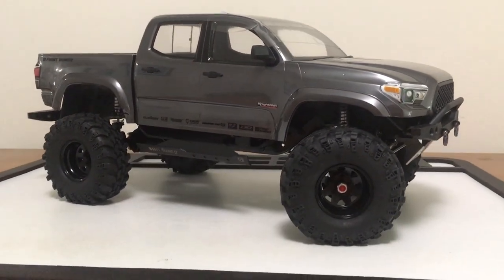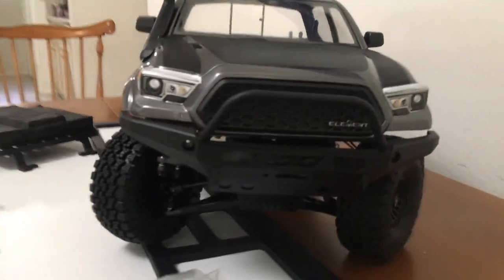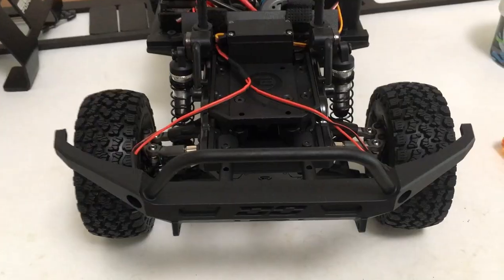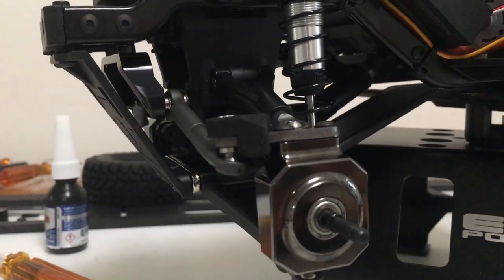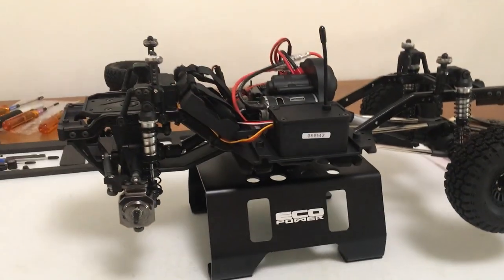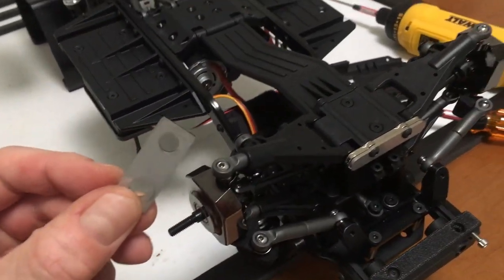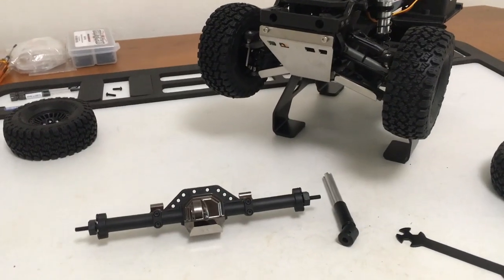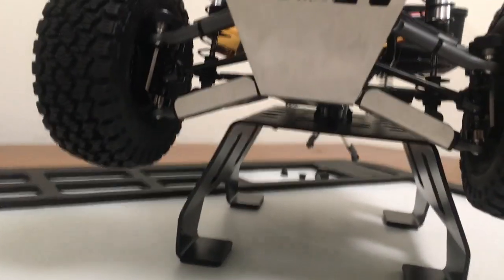Element Knightrunner Build: Stage 1 - SSD Brass, Bowhouse IFS Rack & LCG Tray, Artful Dodgers Skids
Stage 1 of this awesome Knightrunner (Tacoma) from Element.  Paint work and ring magnet install.   I dig into the front IFS bump steer and slop with the Bowhouse kit, address some weight with SSD Brass Knuckles/Diff Cover/Link Mounts and a LCG battery tray from Bowhouse.  I also get Dodgerized with a stainless steel one piece IFS skid, rear Diff Skid and front LCA skids.

Artful Dodgers IFS/Diff/LCA Skid Set

0:00 Gremlins...
0:55 Paint Begins
1:23 Build Overview
3:57 Stock Weigh-in
5:04 Link Mounts/Diff Cover
6:53 IFS issues
7:28 Brass Knuckles
9:19 IFS Rack Install
12:24 LCG Tray Install
15:01 IFS Skids
21:09 IFS Rack Adjustment
22:47 Diff Skid
23:45 Stage 1 Weigh-in
25:41 Final Thoughts
27:25 Gallery